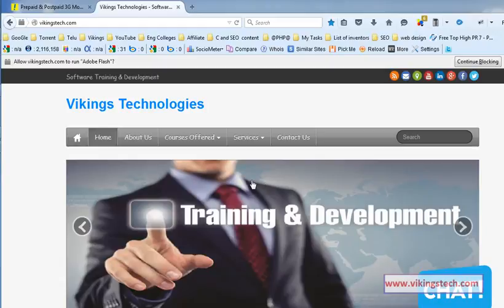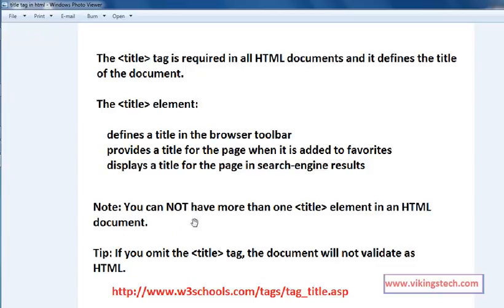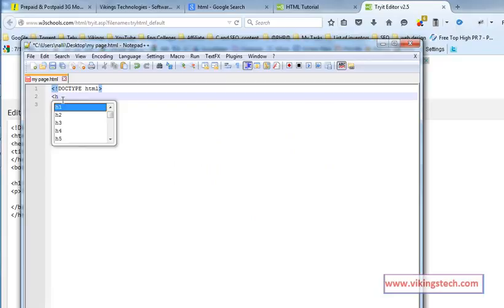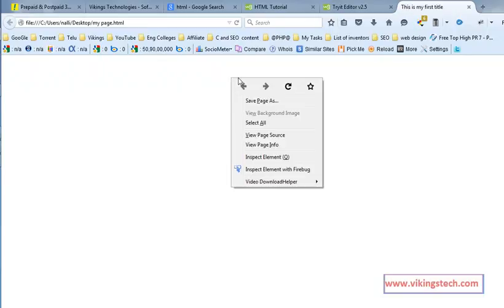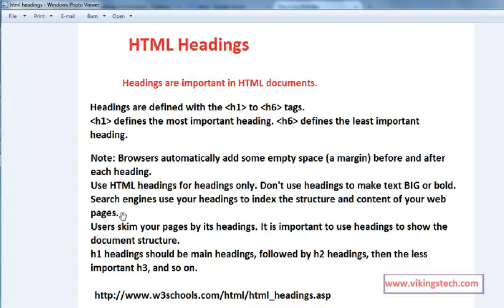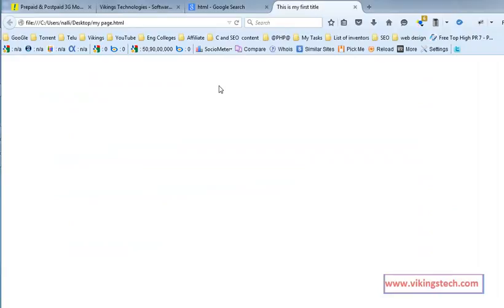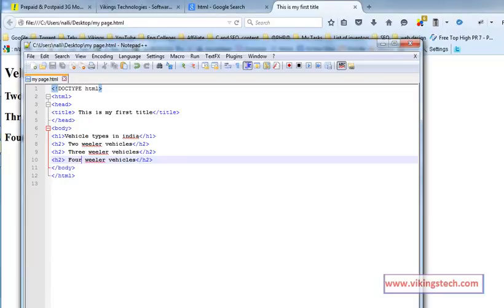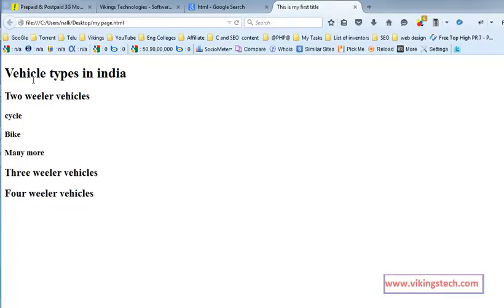Title and Headings in Html -- English-vlr training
Title and Headings in Html -- English
HTML , XHTML and CSS Training In Telugu And English

how to structure html headings and titles
How to mark up subheadings, subtitles, alternative titles and ...
The global structure of an HTML document
HTML Headings
HTML h1 to h6 tag
HTML head Elements
HTML 4 Title and Headings Part 4 - YouTube
How to scrape title and header h1 from web pages using
How to Write Header Title in HTML - YouTube
HTML Differences between Head, Header, and Heading
HTML TUTORIAL - title tag and header tag
Titles & Headings in Technical Documents
HTML basics Headings
HTML Table Header and Captions Lesson 18 - YouTube
HTML Basics For Beginners Part1 (Header,Title ... - YouTube
Controlling titles and headings with the Wrap Text and
HTML tutorials - headers and center alignment - YouTube
How to Add Browser Title
How to Write a Blog Theme Header Tag Title

KeyWords.
htmlcsstelugu,htmlcssenglish,telugu,english,cs
s,html,html5,css3,training,hc58371,videos,how
to,learn,
Learn HTML online
Learn HTML5 online
How to Learn HTML5
How to Learn HTML
HTML Training videos in Telugu
HTML Training in Telugu
Telugu HTML Training videos
Telugu Training videos
Youtube videos for HTML
Telugu Web-Design Training videos
Web-Design in Telugu
HTML Training videos in English
HTML Training in English
English HTML Training videos
English Training videos
English Web-Design Training videos
Web-Design in English
Learn CSS online
Learn CSS3 online
How to Learn CSS3
How to Learn CSS
CSS Training videos in English
CSS Training in English
English CSS Training videos
Youtube videos for CSS
CSS Training videos in Telugu
CSS Training in Telugu
Telugu CSS Training videos _